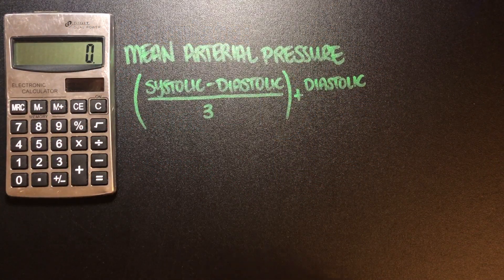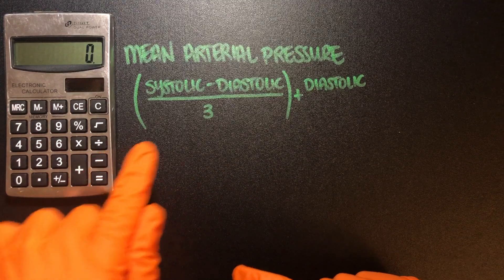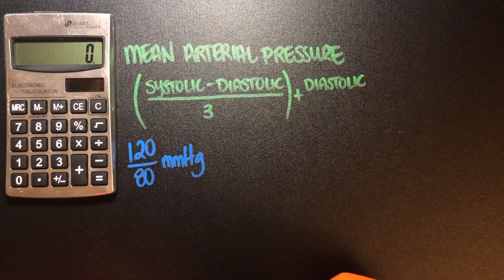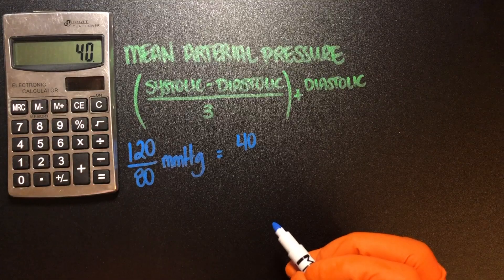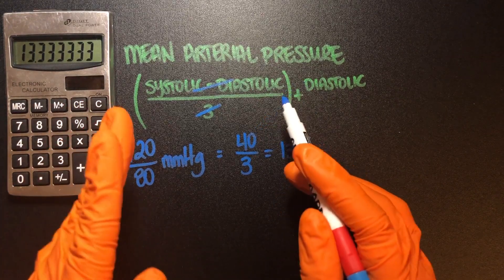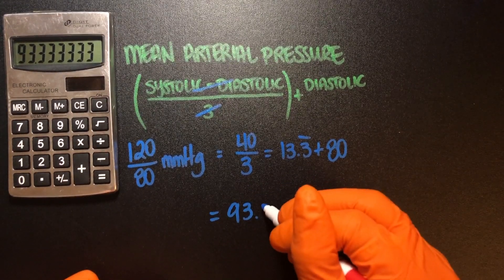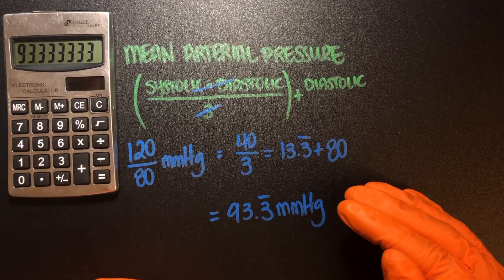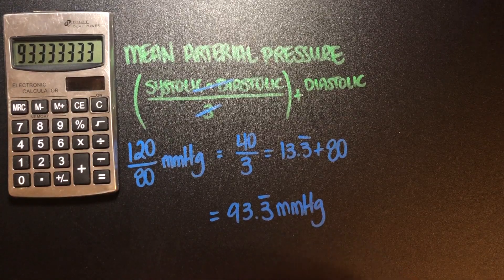How to Calculate Mean Arterial Pressure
noob mistake: Turn the volume down about 15-20 seconds before the video ends because it is quite a bit louder than me talking. So sorry!

Here I walk you through an example of how to calculate a mean arterial pressure by hand.

Key Takeaways:
- A mean arterial pressure (or MAP) is a clinical measurement that quickly summarizes how well the systemic arteries are perfusing (delivering O2-rich blood to) tissues and organs.
- An acceptable MAP value would be found between 70-110mmHg
- When you are using the calculator DO NOT hit ‘=’ until the very end! To make it simple, round to the nearest ones place.
- Monitors are great, but always know how to do everything (like calculating a mean arterial pressure) manually!